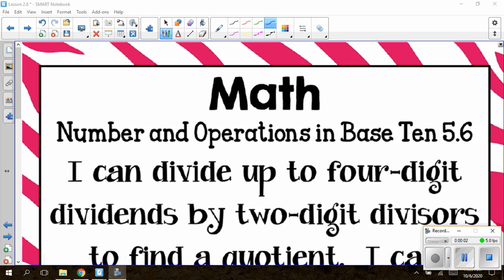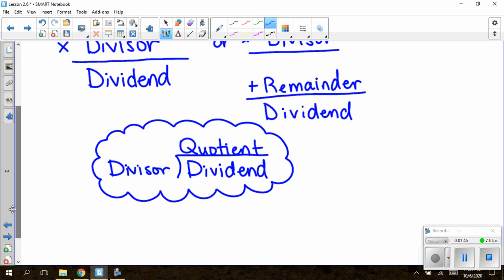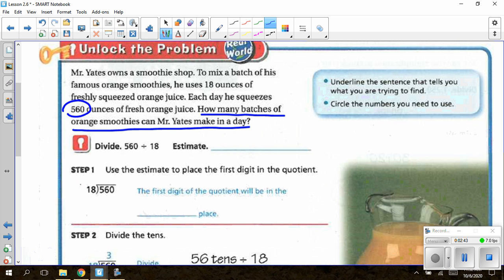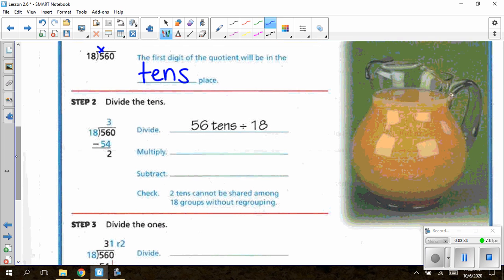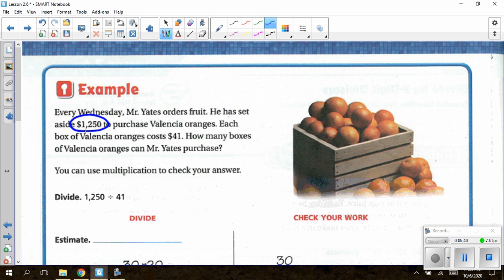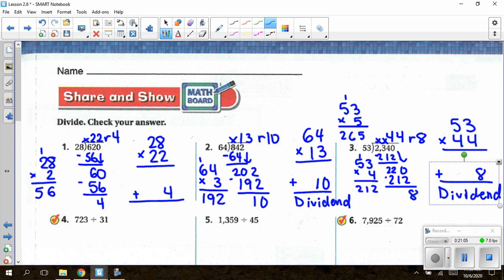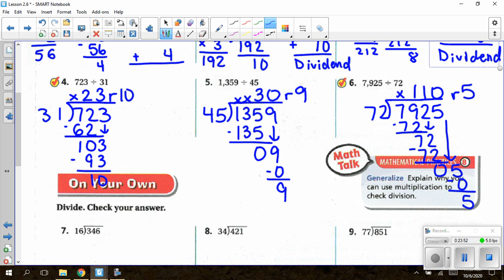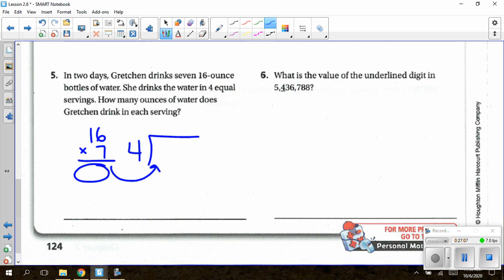Go Math Grade 5 Lesson 2 6 video